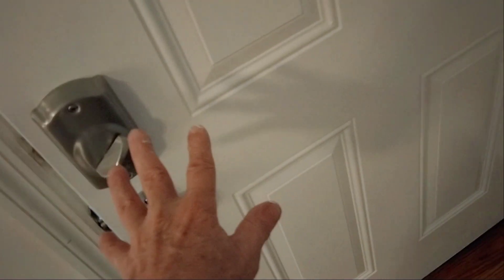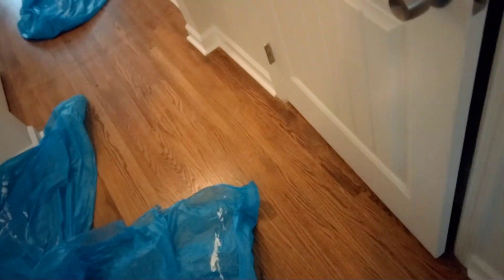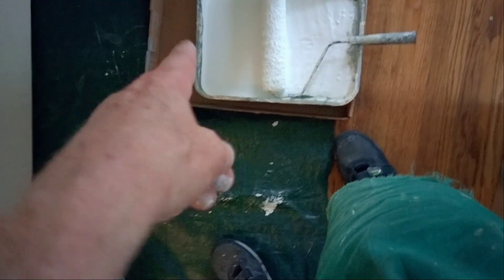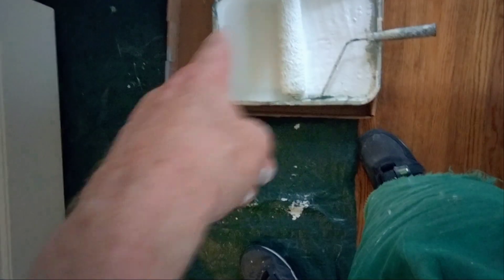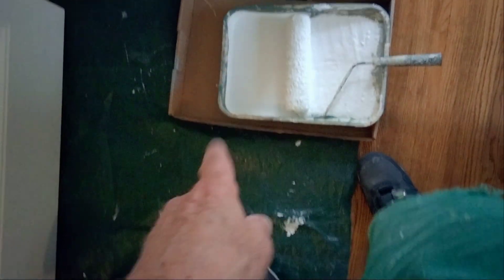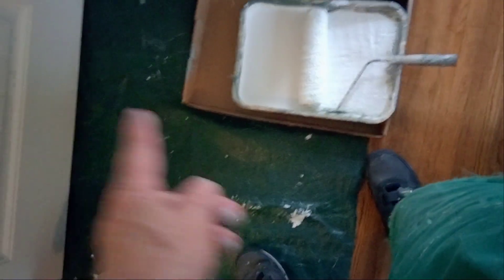Door Painting Fun!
I hope somebody can use these tips when it comes to painting doors. once again I must reiterate, there is always a good pattern to go by!